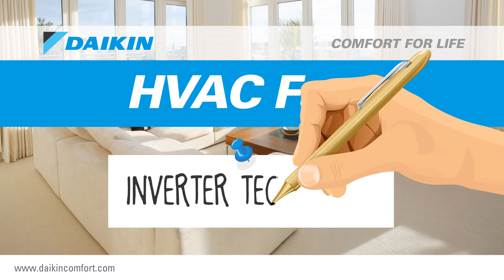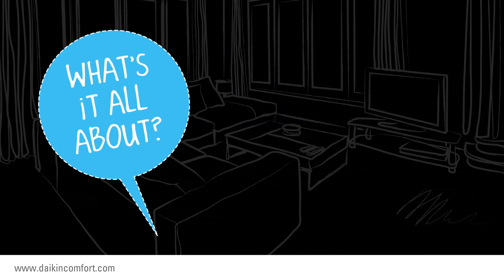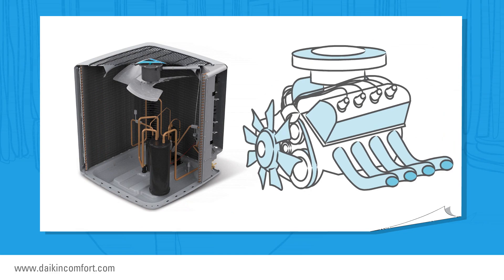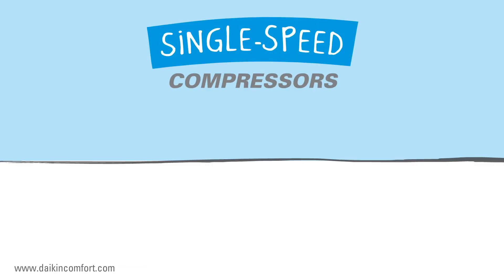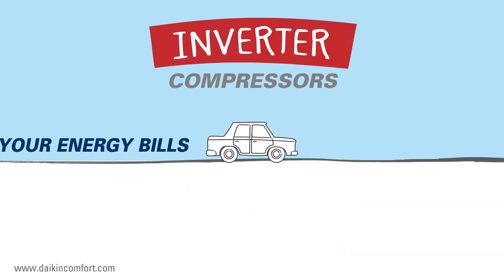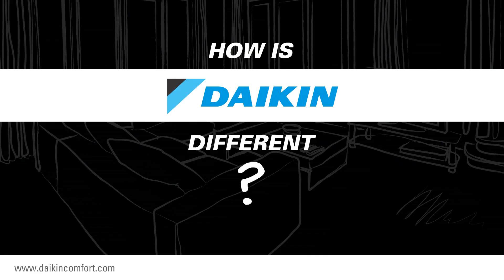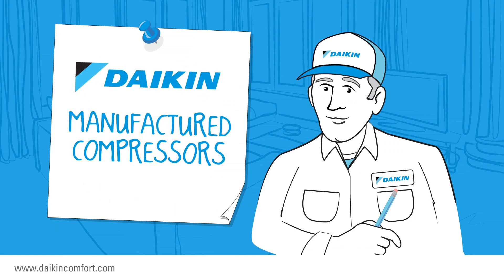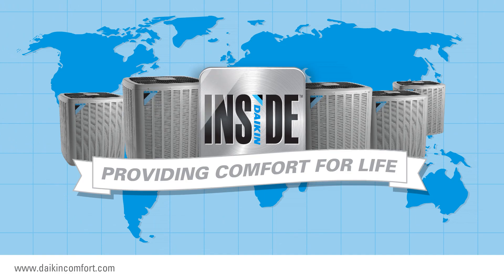Daikin Inverter HVAC Facts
The Daikin DX20VC is a high-efficiency air conditioner is powered by a Daikin brand variable-speed compressor, ensuring that the unit can reach up to 24.5 SEER cooling performance, which can result in significantly lower energy bills and better indoor comfort compared to central air conditioners with a single stage compressor.